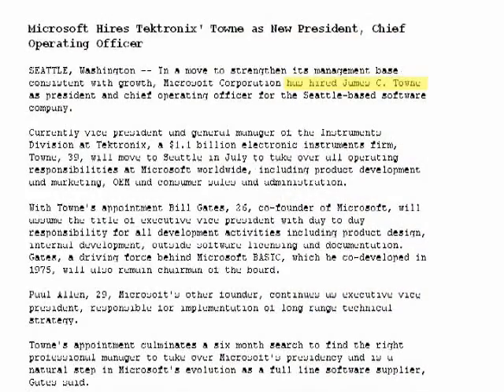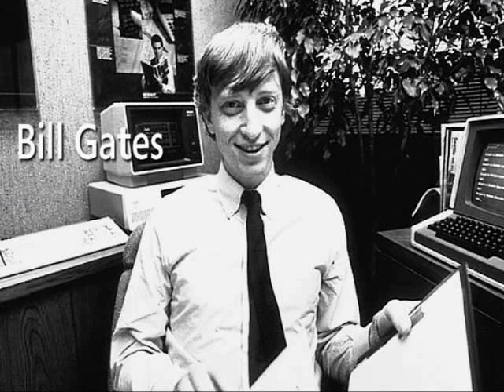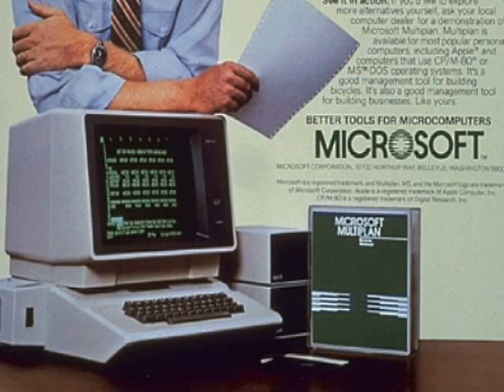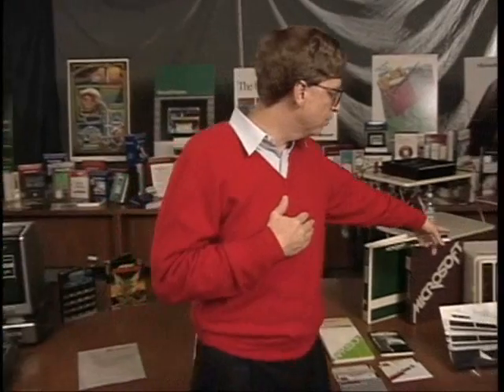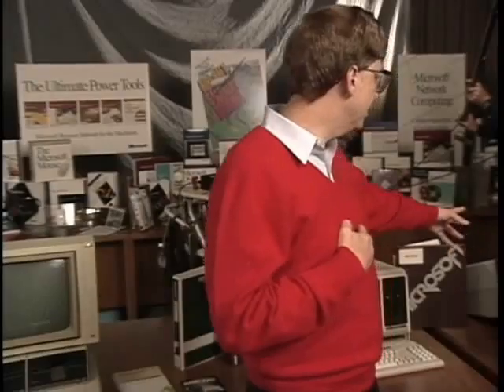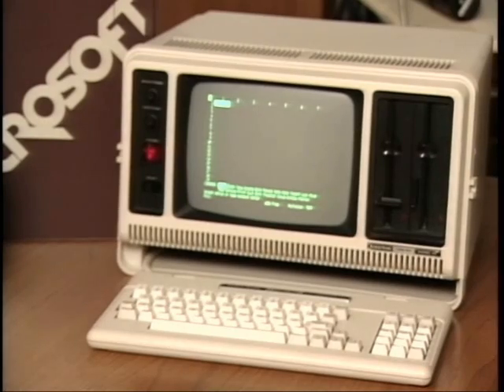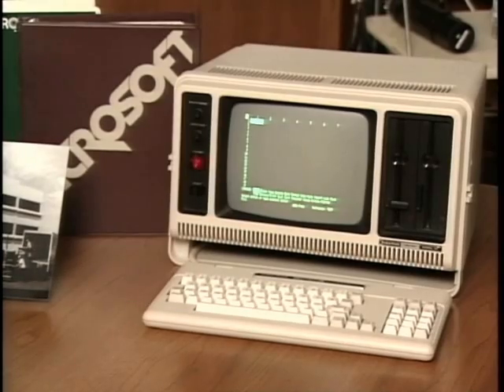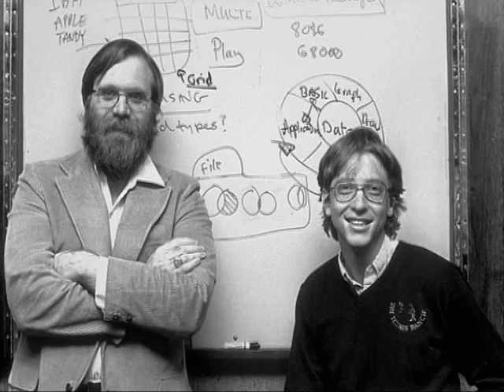History of Microsoft -- 1982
For Microsoft, 1982 means a new Chief Operating Officer, a new logo and the very first in-house fax machine.
Microsoft U.K. Ltd. (United Kingdom) is incorporated (first official international subsidiary).

James C. Towne is appointed President and Chief Operating Officer of Microsoft. In July he takes over all responsibilities from Bill Gates, who will assume the title of Executive Vice President, responsible for all development activities. Gates remains Chairman of the Board. Towne was previously Vice President and General Manager of the Instrument Division at Tektronix. He is replaced by Jon Shirley the next year.

Microsoft announces a new corporate logo, new packaging, and a comprehensive set of retail dealer support materials. (blibbet)

Microsoft becomes a registered trademark in the U.S. ( No. 1,200,236 in Int.Cls 9 and 42 (computer programs and computer programming services).

Microsoft Acquires a Fax Machine for in-house use. It is a Panafax 1200 and is group I and II compatible.

The Microsoft Local Area Network (MILAN) is now fully functional, linking all of Microsoft's in-house development computers, including a DEC 2060, two PDP-11/70s, a VAX 11/250, and many MC68000 machines running XENIX. This system will simplify e-mail delivery on-site. (Bill Gates becomes billg)

Microsoft Multiplan version 1.00 for MS-DOS ships.

Microsoft announces the availability of its symbolic mathematic package muMATH/muSIMP for the IBM Personal Computer. This package is also offered for the Apple II, TRS-80, and CP/M-80 computer systems.

Paul Allen is diagnosed with Hodgkin's Disease, which is localized and in a very treatable form. He is on a limited work schedule while undergoing treatments. Although his treatment is successful, he will resign from Microsoft in 1983.

1982 Revenue/Headcount
The 1982 year-end sales total $24,486,000. The 1982 Calendar Year employee headcount totals 220 people.

Other products released in 1982:
Cobol 4.6, Typing Tutor II for Apple II, SoftCard Premium, Flight Simulator for MS-DOS